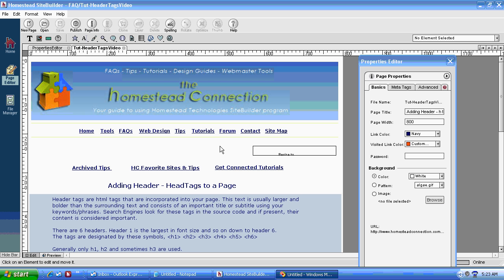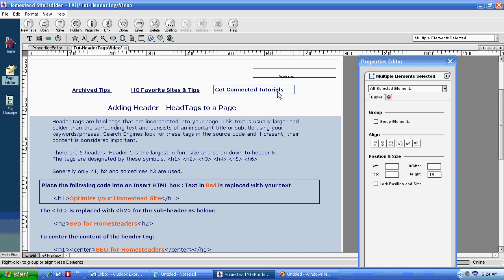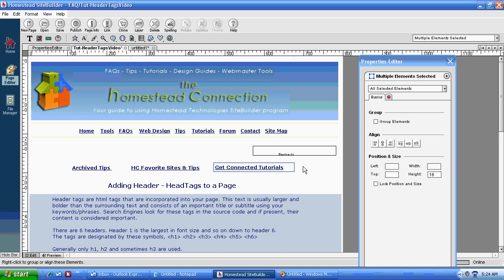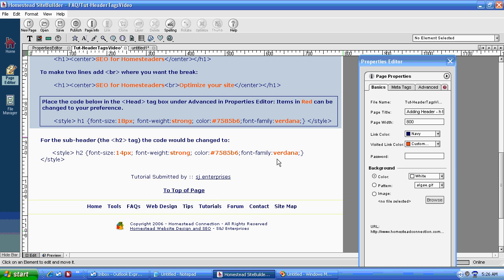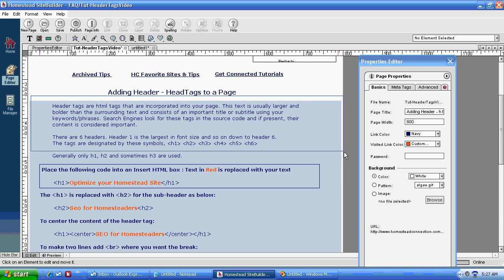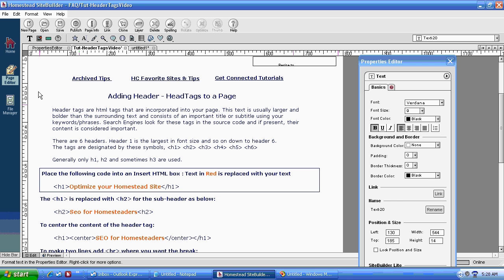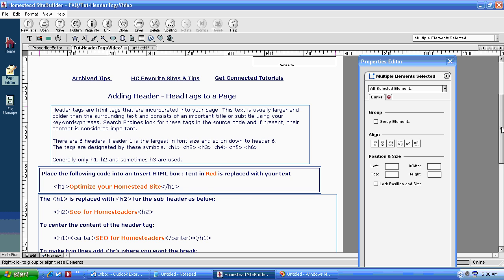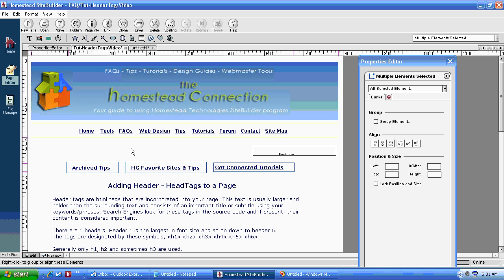Capturing Multiple Elements in Homestead SiteBuilder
How to capture multiple elements and text blocks in Homestead's SiteBuilder web site design program. Tutorial explains the methods of selecting individual or groups of elements on the web page.